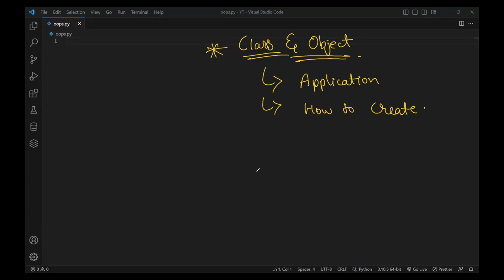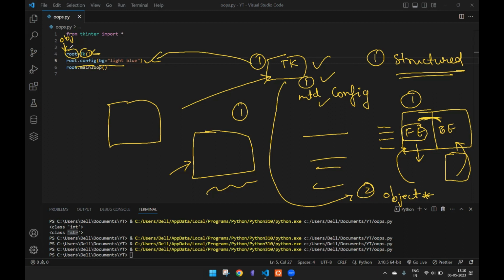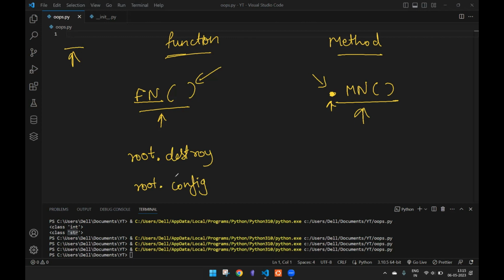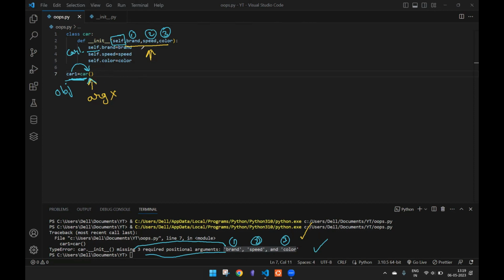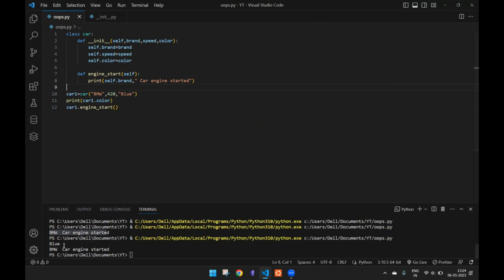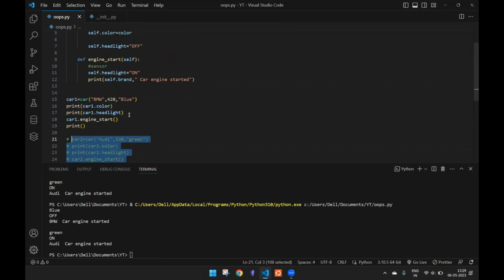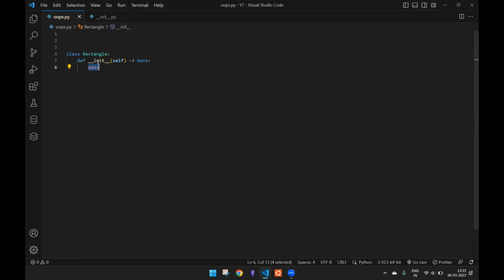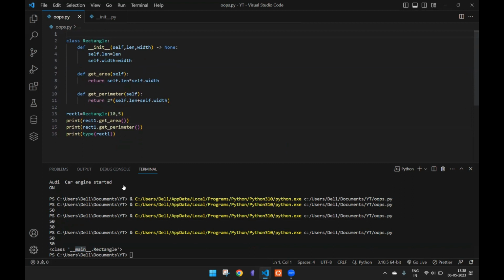Class 17 Python in Kannada ( Oops )